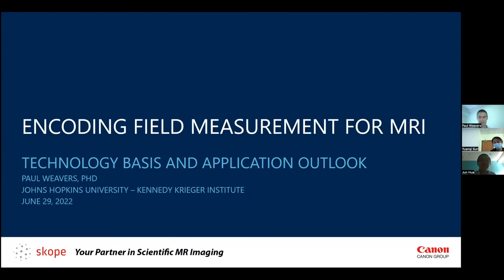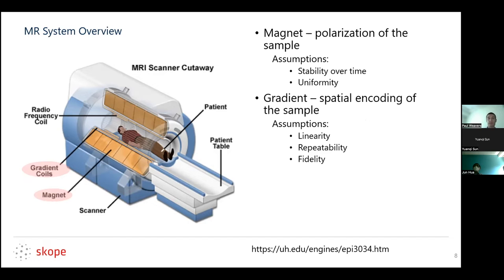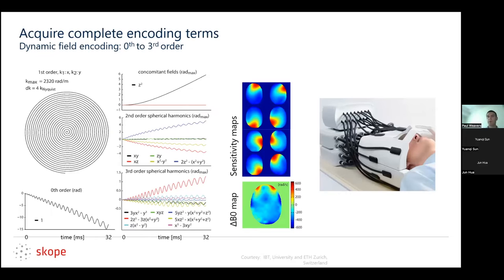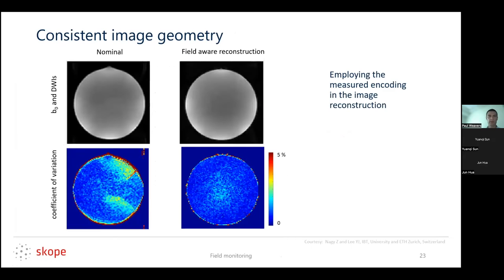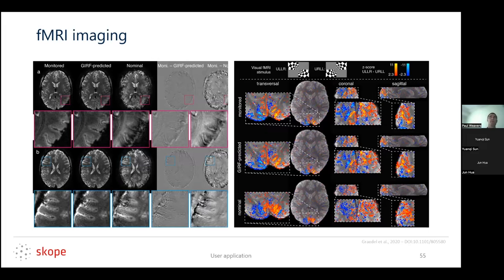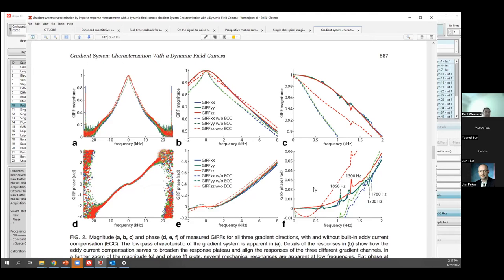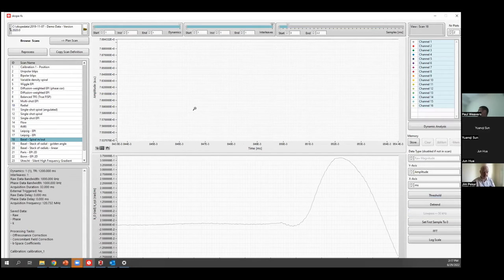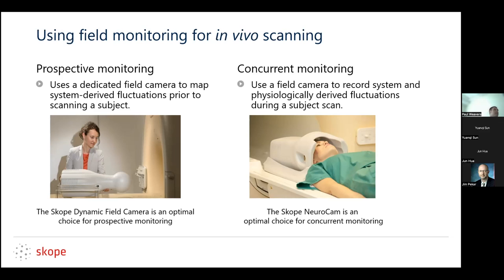Encoding Field Measurement For MRI -- Dr.Paul Weavers